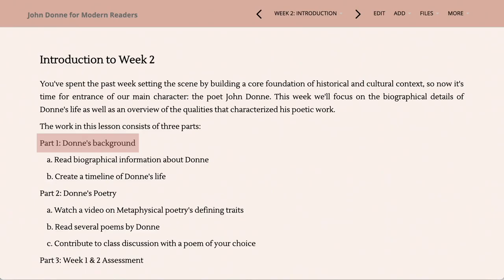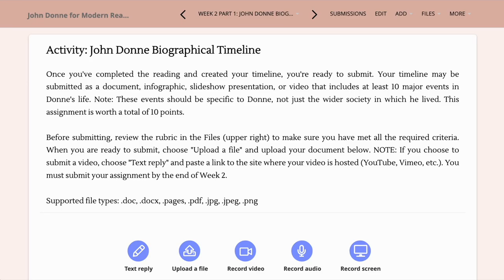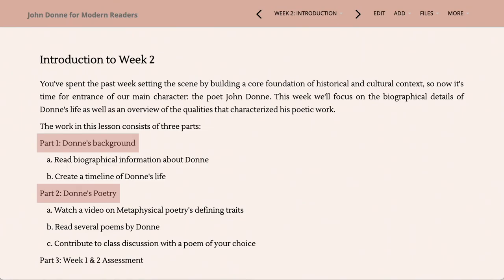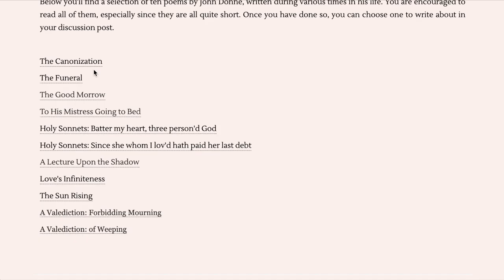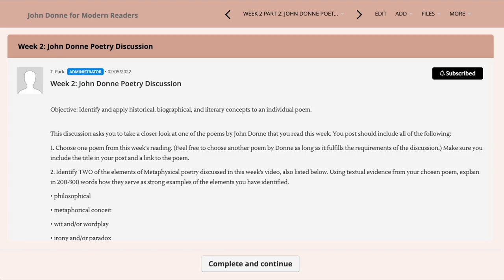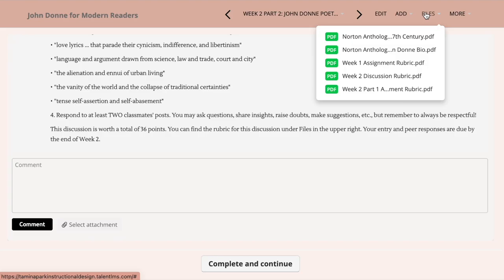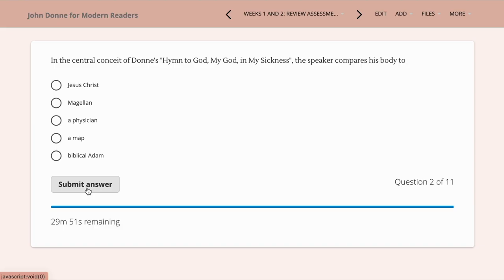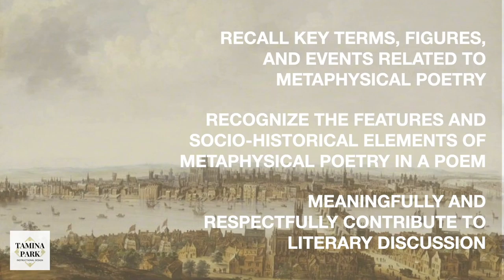Week 2 of Demystifying the Metaphysical: The Poetry of John Donne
In this introduction to Week 2 of the eLearning course "Demystifying the Metaphysical: The Poetry of John Donne" you'll learn about the three distinct sections that make up this week's work, which will focus on Donne's personal life and key aspects of his poetic work.

Music: Canzon per sonar primi toni a 8, Ch. 170 - Giovanni Gabrieli, performed by James Howard Young.

Images:
London from Southwark [oil painting on wood], 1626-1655, Dutch School.
John Donne [oil on canvas], 1616, after Isaac Oliver. National Portrait Gallery, London.
City of London from Southwark [painting], c. 1630, Unknown. Museum of London.

All works cited are in the public domain unless otherwise specified.